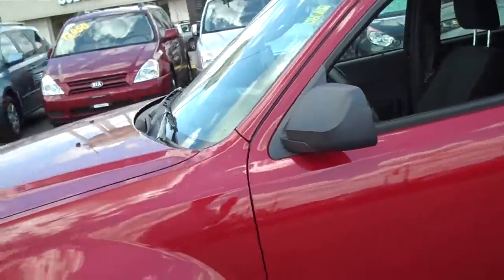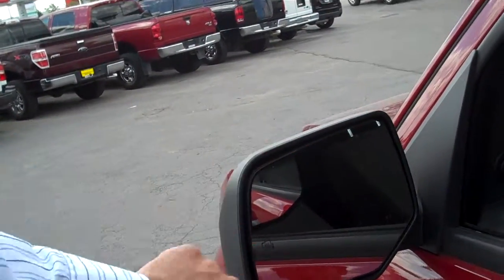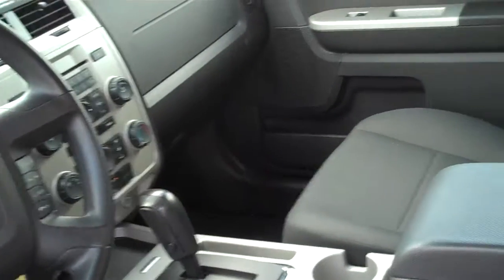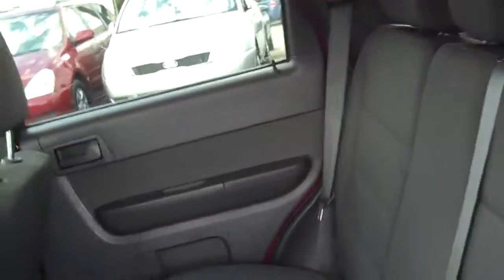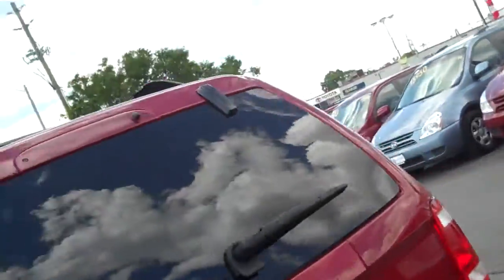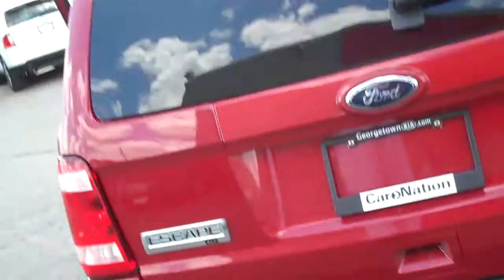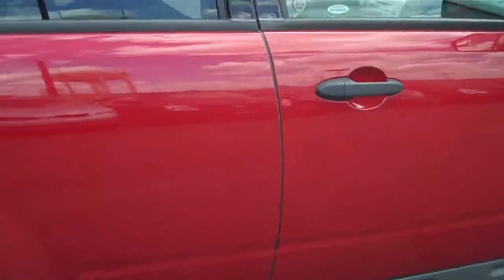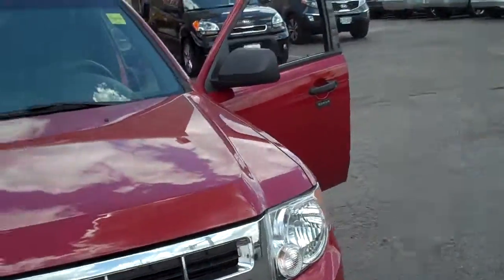2010 Ford Escape For Emily | Georgetown Kia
Georgetown Kia is located just west of Brampton and north of Mississauga in the Greater Toronto Area.